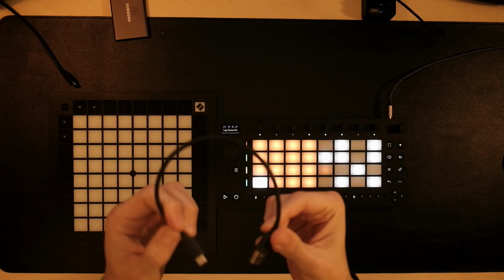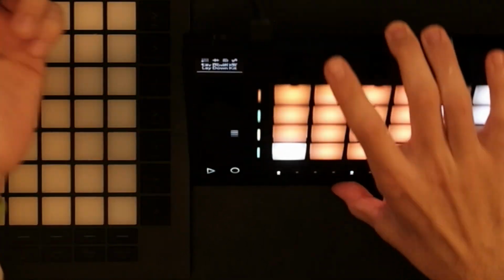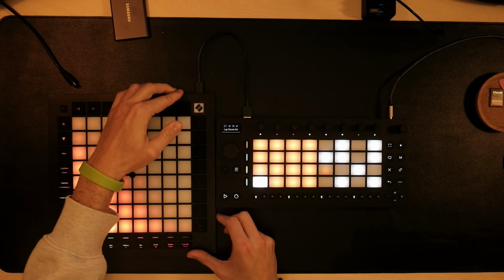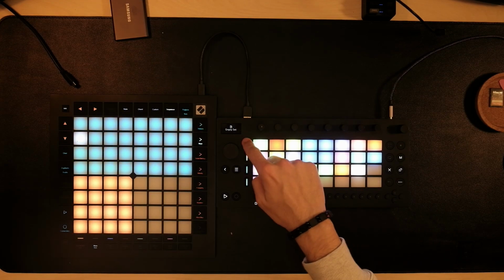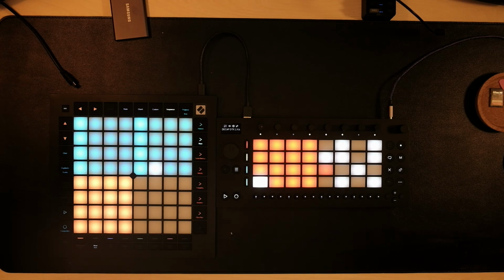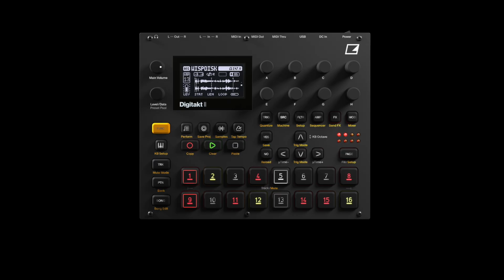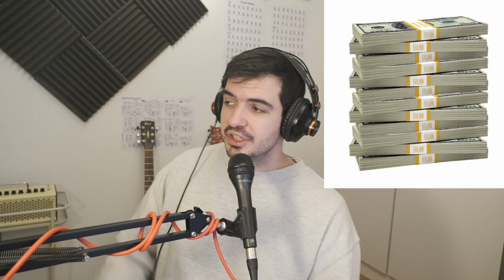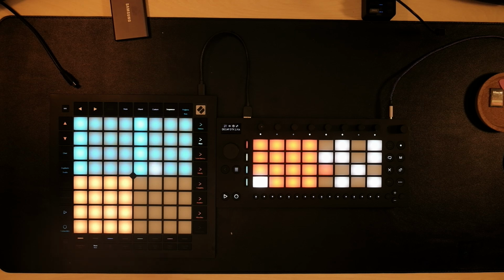Ableton move just got SUPERCHARGED. Update 1.2.0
In this video, I explore the powerful combination of the Novation Pad and Ableton Move. Together, these tools create a seamless and efficient workflow for music producers, offering a unique synergy for everything from beatmaking to live performance. I’ll walk you through how to integrate these tools into your Ableton Live setup, showcase some tips for getting the most out of this combo, and demonstrate why it’s a must-try for any producer. Whether you're a beginner or a pro, this setup could change the way you approach music production.

Perfect for those interested in electronic music, MIDI controllers, and improving their studio workflow. Let’s dive in!